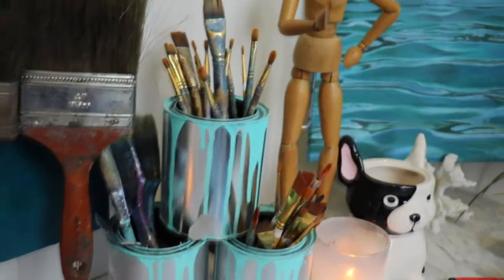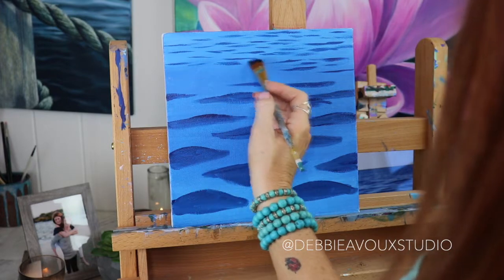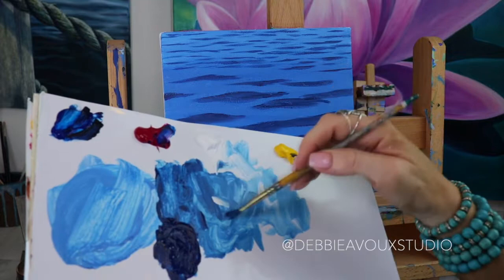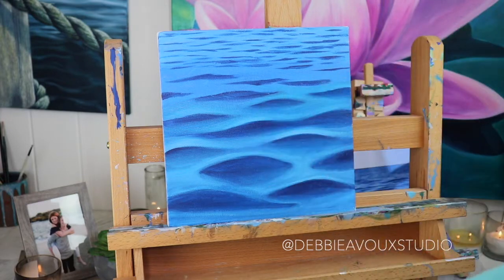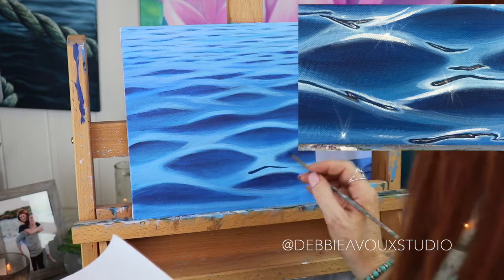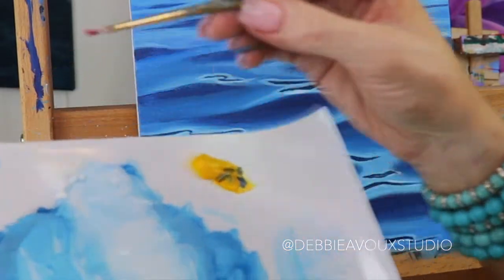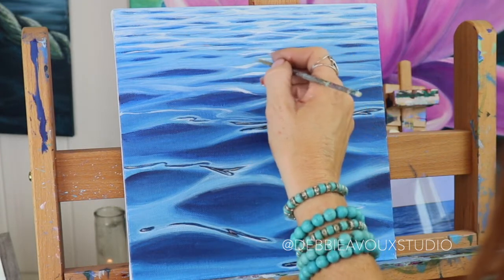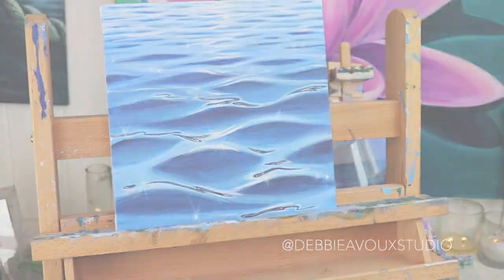HOW TO PAINT OCEAN WATER | Acrylic paint lesson for beginners | ocean waves tutorial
In this step by step acrylic paint tutorial I teach you how to paint ocean waves with light sparkles.  As with all of my paint tutorials I keep the paint palette very limited to make it easier to explain how to mix your colors.  I use only the 3 primary colors (blue, yellow and magenta) plus white.  I will teach how to mix all of the colors we will use.

I would also love to hear from you. Questions, advice, tips to share, requests for other tutorials. anything you have on your mind! And I will respond back. :)

If you've ever painted along with me, PLEASE send me pics!  I would loooove to see them.

And as with all of my videos be sure to watch until the very end to see some cute, funny or silly antics from our French Bulldog, Poet.

Debbie :)

☆ SUPPLIES USED ☆

☆10" x10" Cotton Primed gallery wrapped canvas☆

☆ ACRYLIC PAINTS COLORS☆ .
Primary or Brilliant Blue
Quinacridone Magenta
Cadmium Yellow (medium hue)
White

☆ BRUSHES ☆

You can get some really great deals from Jerry's Artarama or Dick Blick Art.
You don't have to get these exact brushes.  These are just what I use.
Any brand will do fine. ;)
1" Flat Wash
5/8" Angular (medium brush)
#8 Filbert
#2 Round

"Ocean Jams" by Lincoln Heights
"Ave Air" by Transience of Everything
"Pink Ocean Dream" by Rand Aldo
"The Sky Above Us" by Cerulean Skies
"Fern"
"Water Lillies"